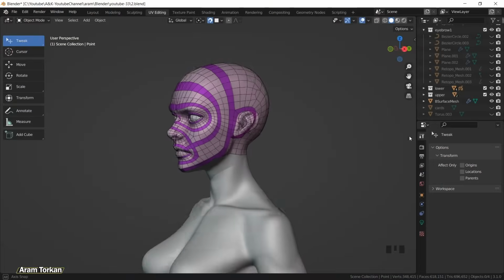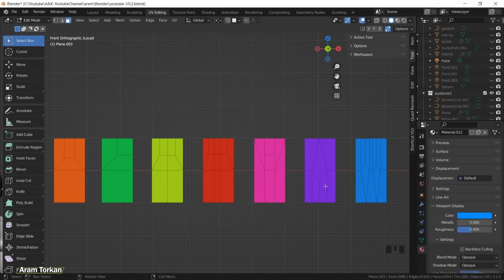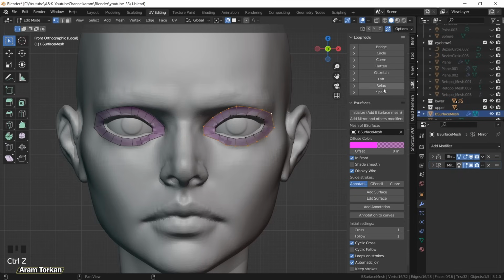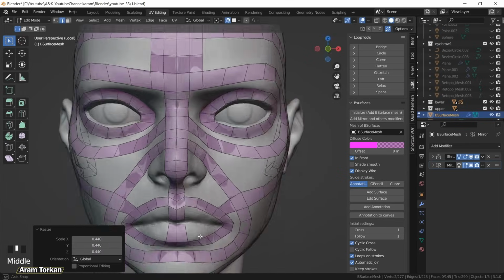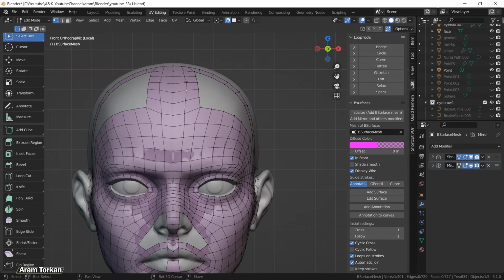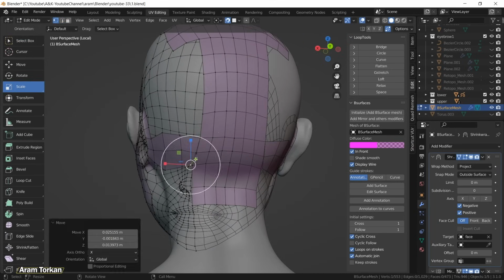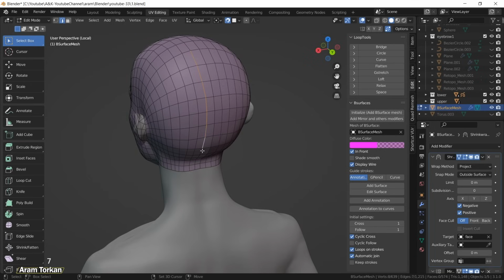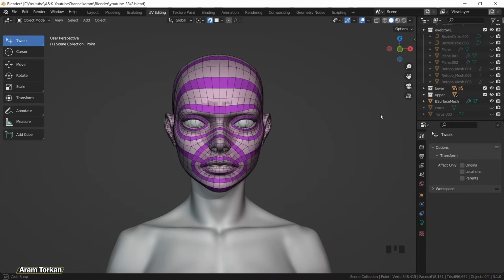Use My EASY Method For Retopology In Blender !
Guys in this video, I Explained My retopology workflow in Blender and a few important Retopo tips in Blender that can take your retopology to the next level! Hope you enjoy:)
guys, I made a new channel for my Tech videos. I'd love to have you there😍 check it out:👇

Main Camera
Camera Lens
First Camera Tripod
Second Camera Tripod 2
Wireless Microphone
Softbox Lighting Kit
MacBook Pro M2 2023,14.2 inch
Magic Mouse
XP-PEN Artist24 Pro for digital art
XENCELABS Drawing Tablet

*Video Chapters*
0:00 Intro
0:25 Why We Need Retopology?
01:25 Retopology Tips (My Cards)
06:21 Which Add-ons I Use Here?
09:40 Retopology Process (Essential Loops)
14:49 Retopology Process (Connecting Loops)